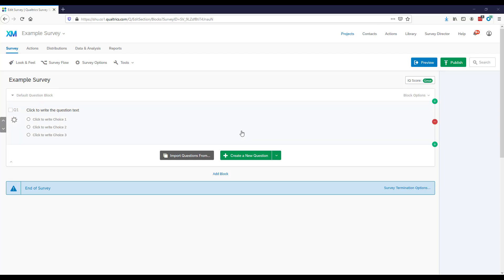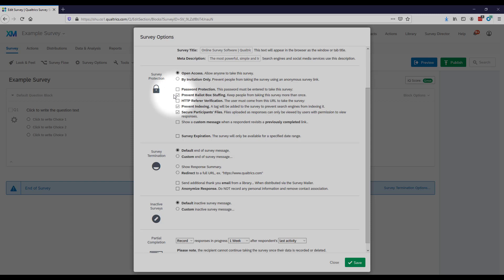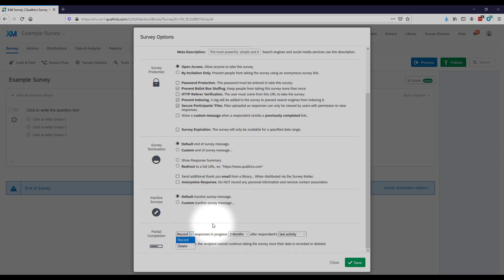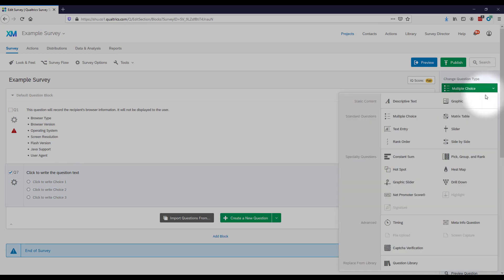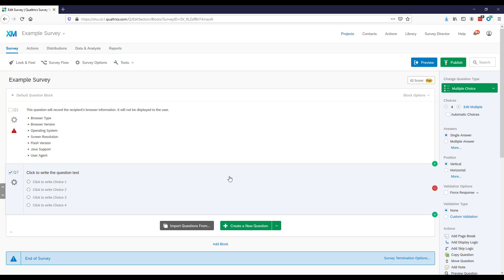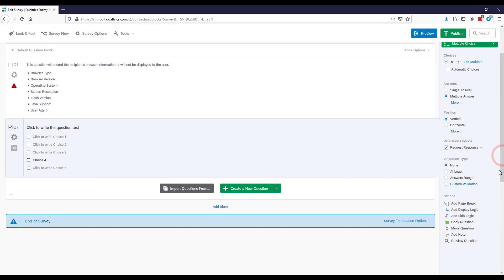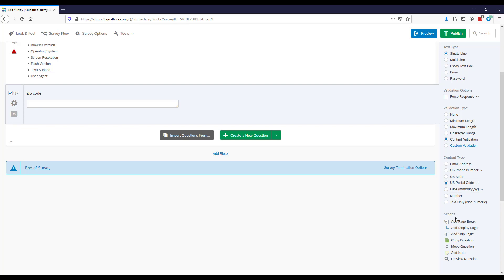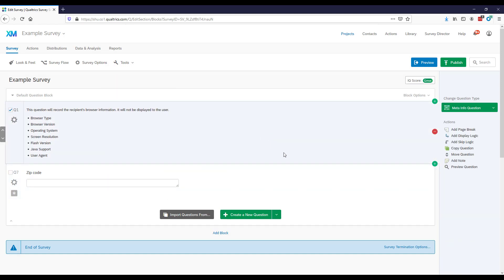Using Qualtrics: Creating and Formatting Survey Questions